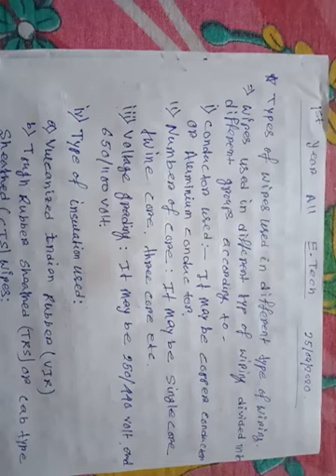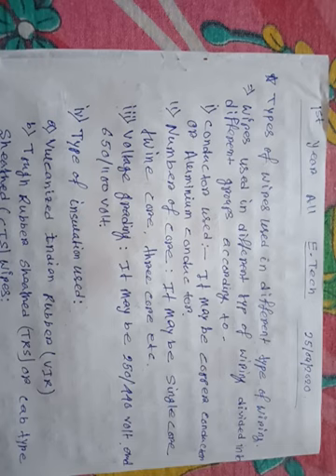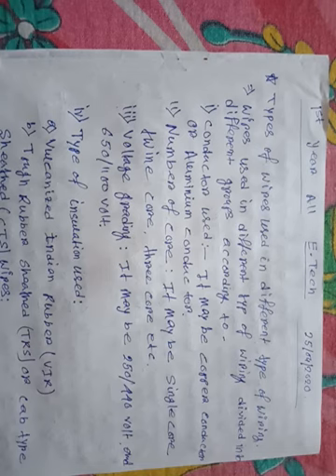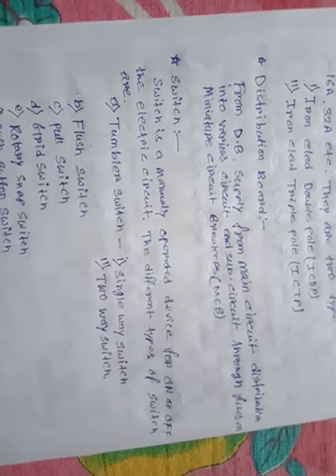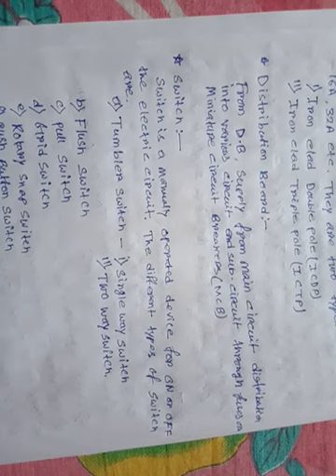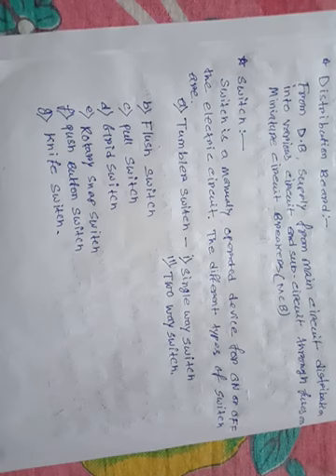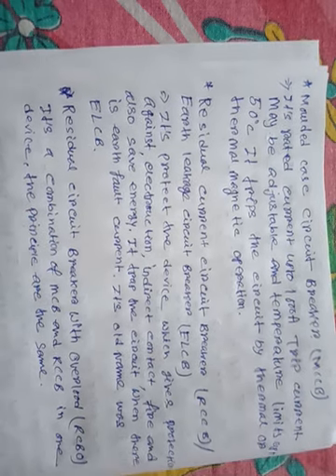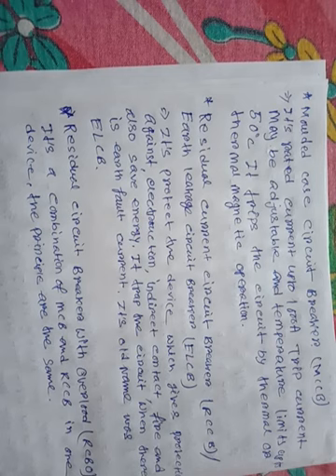E. Tech 1st year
Domestic Power supply